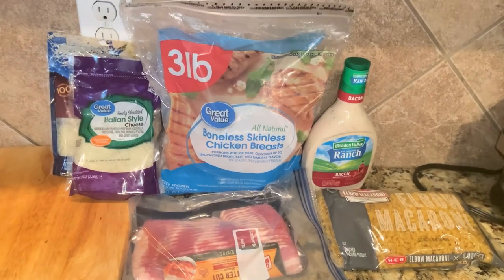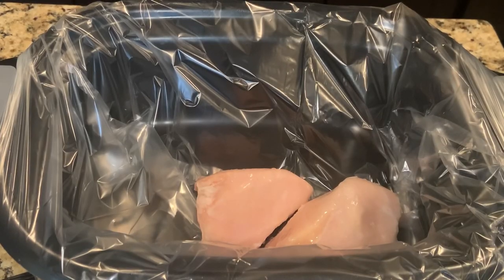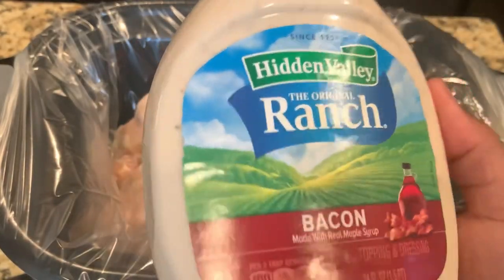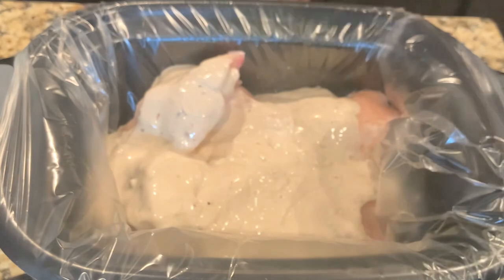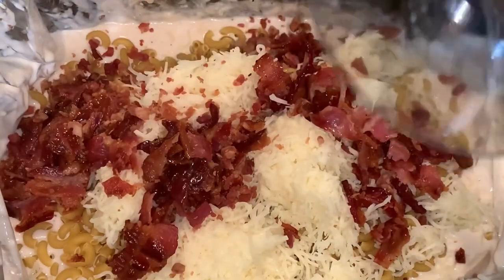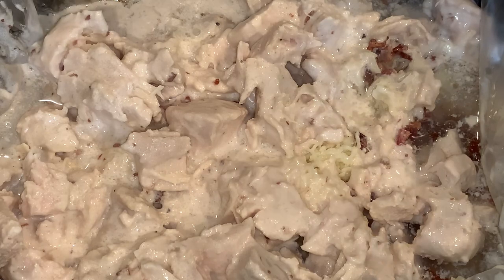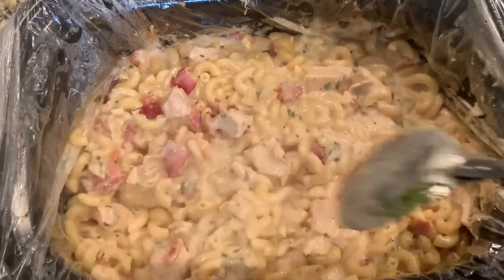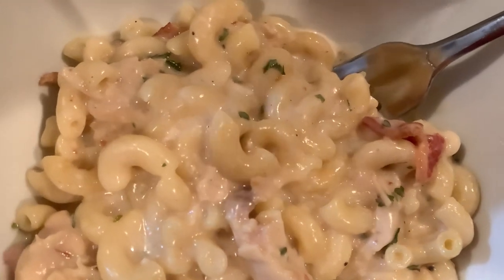EASY SLOW COOKER DINNER IDEA | SLOW COOKER CHICKEN BACON RANCH PASTA | WHAT'S FOR DINNER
Try this easy slow cooker Chicken Bacon Ranch Pasta for dinner! It’s sure to be a hit! Don’t forget to check out my friends’ Vlogmas videos below for all of the Christmas, Cleaning, and Lifestyle motivation!

Every Tuesday and Thursday I will release letters.
I have chosen a Christmas word for you to unscramble!
You will have to unscramble them by December 20, 2020!
I hope you guys enjoy vlogmas this year!!